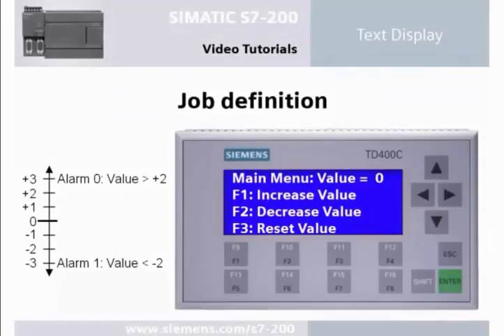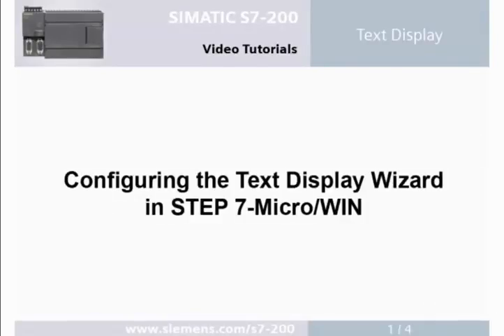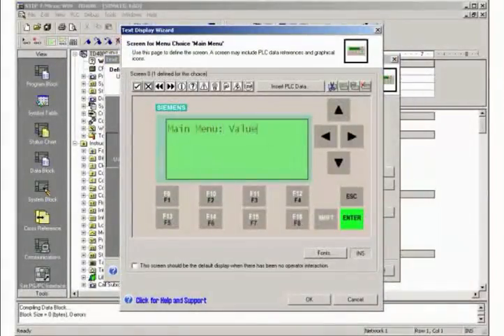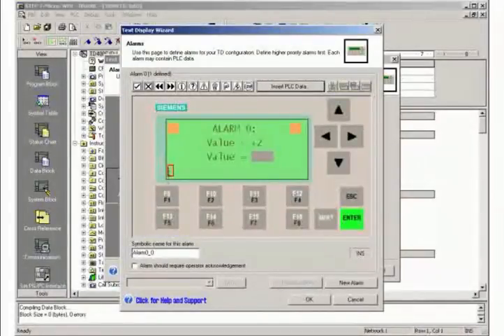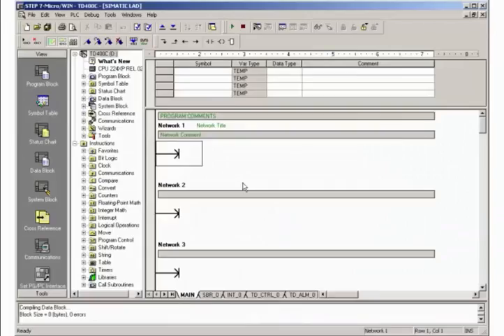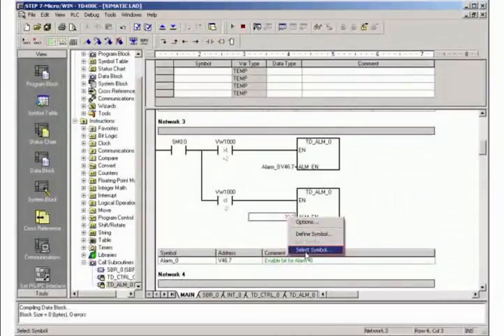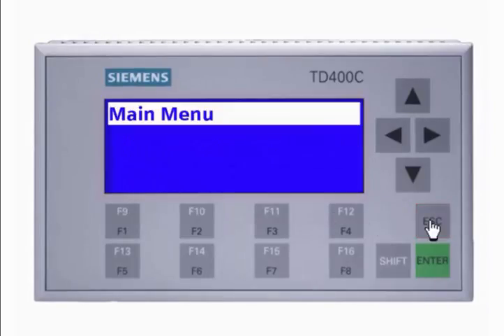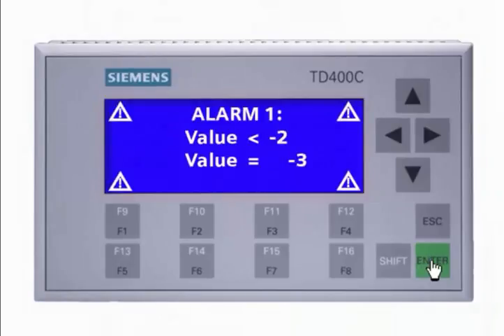S7 200 , Text Display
PLC S7-300 Course introduce you to the automation world, automize machines, production lines using a great integrated tools, like simatic manager, plc sim, wincc scada, and test editorss, symbol editor, and monitoring module.

Siemens PLC Training
PLC S7 300 Basic Training
PLC Programming Tutorial for Beginners
how to use siemens s7 300 (hardware setup)
Popular Simatic S7-300 & Programmable logic controller videos
Tutorial of siemens Step-7 PLC programming using simatic manager
Popular STEP 7 & Siemens videos Engineering Videos Channel